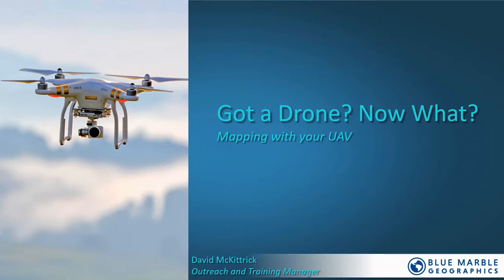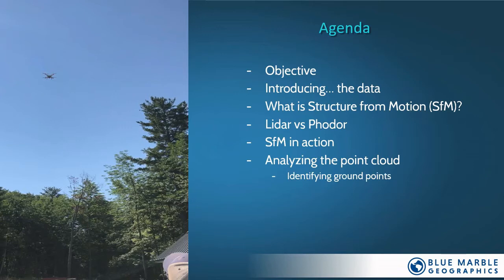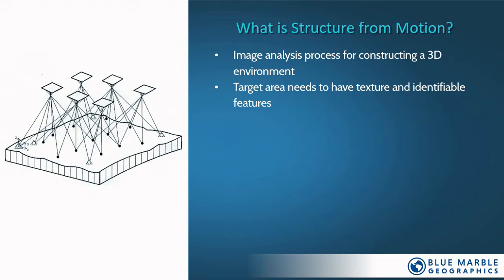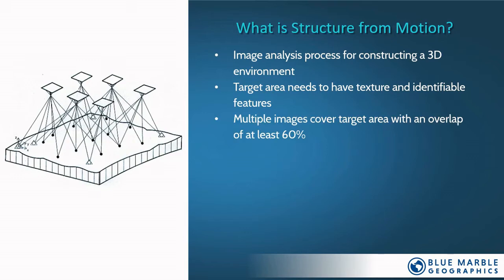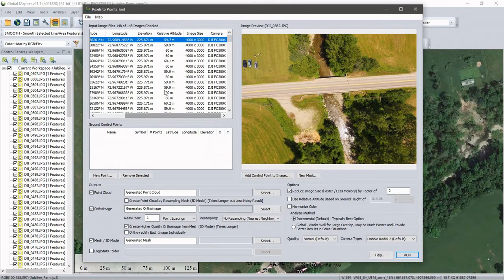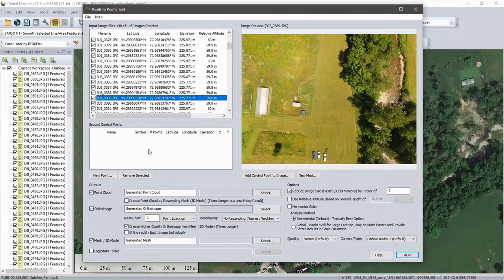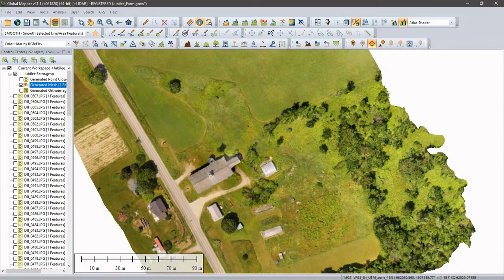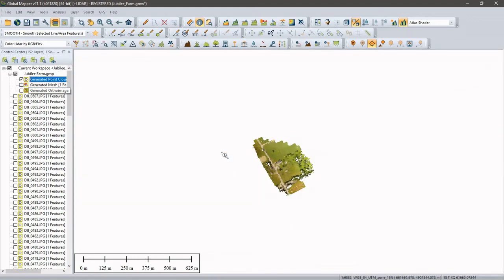Got a Drone - Now What? Mapping with your UAV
The rapid emergence and proliferation of Unmanned Aerial Vehicles (UAVs) or drones promises to have a profound impact on our lives and, for those of us in the mapping industry, this eye-in-the-sky technology is heralding a seminal shift in how we conduct our business. No longer constrained by the limited availability or expense of up-to-date geospatial datasets, our GIS projects stand to benefit from the on-demand data collection capabilities of this versatile new technology. In this presentation, we will explore several GIS-based workflows that take advantage of UAV-collected data for visualization and analysis. Beginning with the simple process of rendering geotagged drone-collected images in a map view and recreating the flight path of the aircraft as a 3D fly-through visualization, we will subsequently follow the steps for generating a three-dimensional reconstruction of the target area using the principles of photogrammetric analysis. The resulting 3D point cloud is the raw material upon which countless geospatial procedures are based and as an illustration of the inherent potential of this data format, we will follow a series of workflows that utilize this data. After classifying and filtering the points to isolate those representing ground, we will create Digital Terrain Model (DTM) from which we will generate vector contour lines. We will calculate the volume of material in surface anomalies, such as those representing piles of extracted material, and we will compare the surface model to data collected during a previous timeframe for the purpose of detecting and measuring change. UAV hardware is rapidly improving even as the costs continue to drop. For those of us in the geospatial industry, this technology is quickly becoming a valuable and accessible addition to our geospatial toolbox.

David McKittrick is Training and Outreach Manager at Blue Marble Geographics in Hallowell, Maine. A graduate of the University of Ulster in Northern Ireland, McKittrick has spent over 30 years in the field of GIS and mapping, focusing on the application and implementation of spatial technology within a wide variety of industries and vertical markets. McKittrick has designed and delivered hundreds of GIS training classes, seminars, and presentations and has authored dozens of articles and papers for numerous business and trade publications.